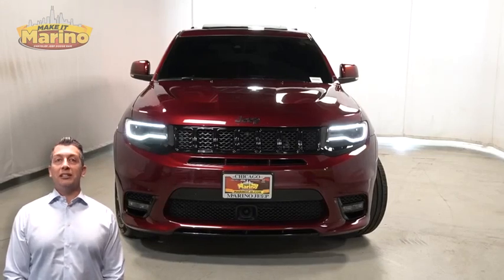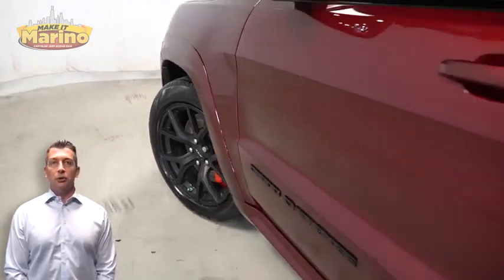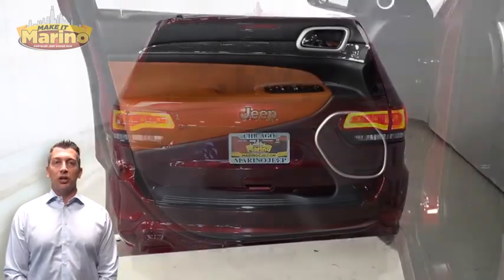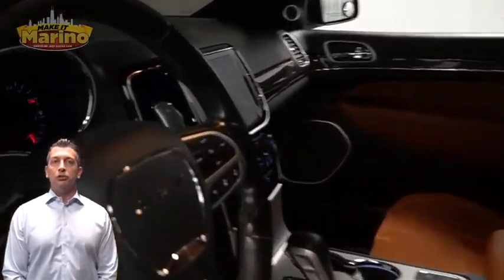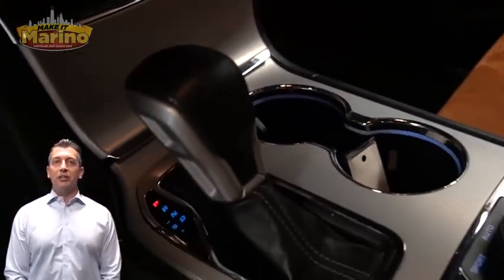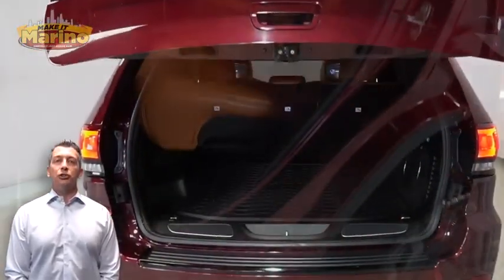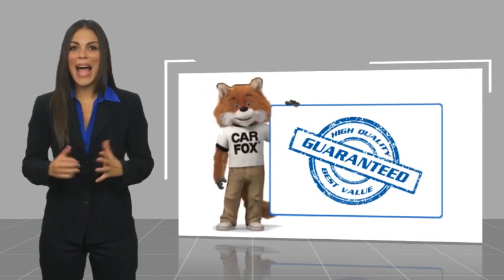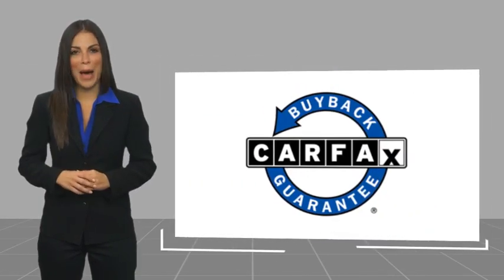2020 Jeep Grand Cherokee P6799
2020 Jeep Grand Cherokee SRT

5133 W Irving Park Rd

JEEP CERTIFIED!! 7 YEAR - 100,000 MILE WARRANTY!! GRAND CHEROKEE SRT!!  6.4 LITER V8 HEMI ENGINE!!  STILL UNDER FACTORY POWERTRAIN WARRANTY!!  CUSTOMER PREFERRED PACKAGE!!  REAR DVD ENTERTAINMENT CENTER!!  DUAL-PANE PANORAMIC SUNROOF!!  20 INCH ALUMINUM WHEELS!!  HIGH PERFORMANCE AUDIO SYSTEM!!  8.4 INCH TOUCH SCREEN DISPLAY!!  NAVIGATION!!!  REAR BACKUP CAMERA!!  VENTILATED FRONT SEATS!!  HEATED FRONT SEATS!!  HEATED SECOND ROW SEATS!!  HEATED STEERING WHEEL!!  REMOTE START SYSTEM!!  BLIND SPOT MONITORING!!  ADAPTIVE CRUISE CONTROL!!  BI-XENON HID HEADLAMPS!!  APPLE CARPLAY!!  GOOGLE ANDROID AUTO!!  ELECTRONIC STABILITY CONTROL!!!  POWER LOCKS!!  POWER WINDOWS!!brbrFCA US LLC Certified Pre-Owned Details:brbr  * Roadside Assistancebr  * Transferable Warrantybr  * Warranty Deductible: $100br  * Vehicle Historybr  * 125 Point Inspectionbr  * Limited Warranty: 3 Month/3,000 Mile (whichever comes first) after new car warranty expires or from certified purchase datebr  * Powertrain Limited Warranty: 84 Month/100,000 Mile (whichever comes first) from original in-service datebr  * Includes First Day Rental, Car Rental Allowance, and Trip Interruption Benefits. SiriusXM 3 month trial subscription